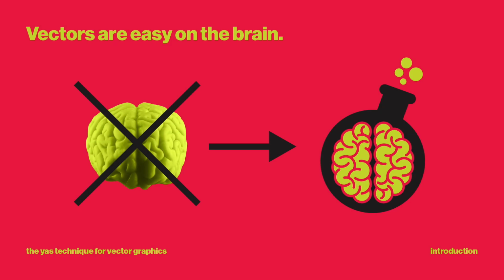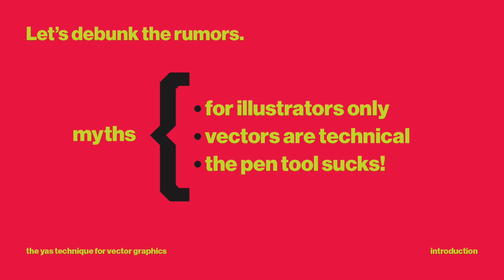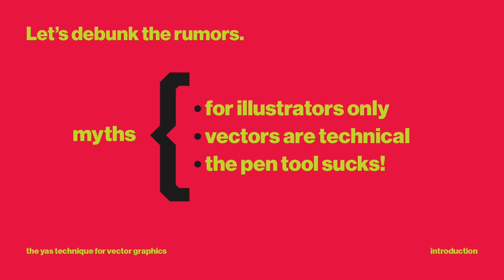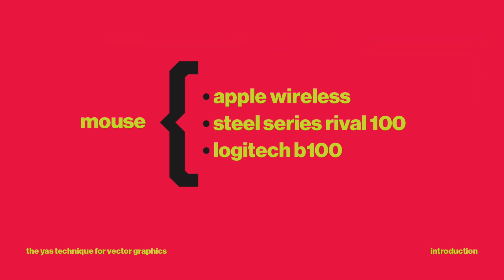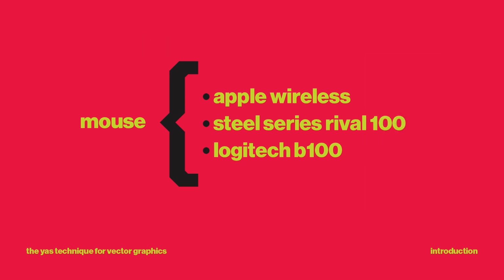Yas Vector Graphics: Lesson 1